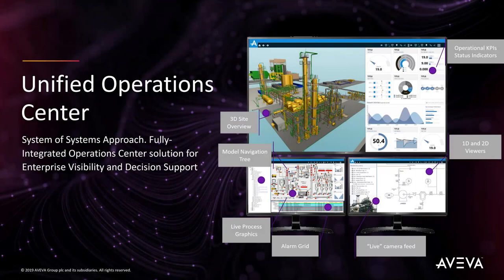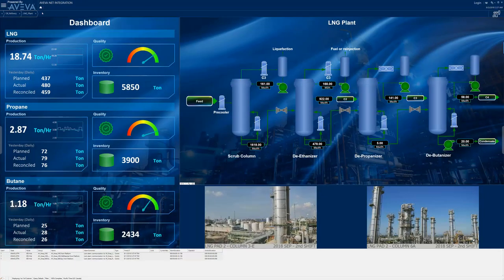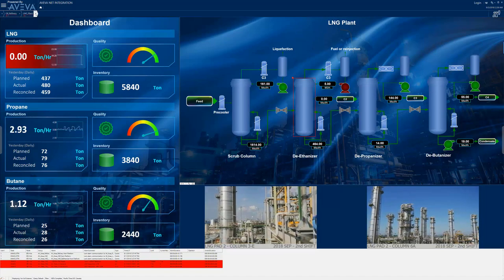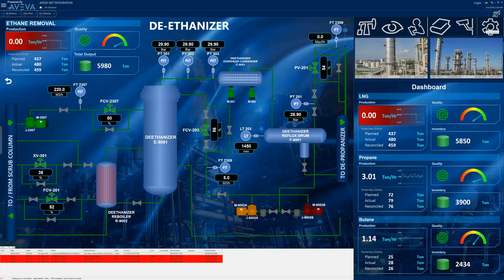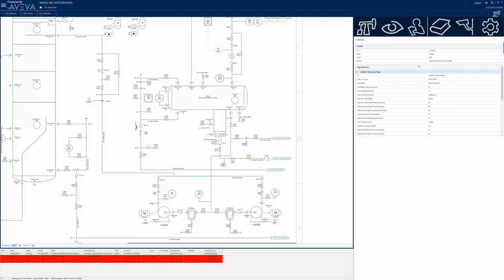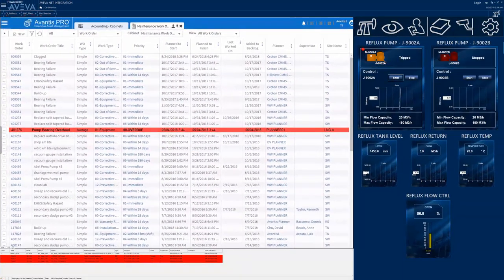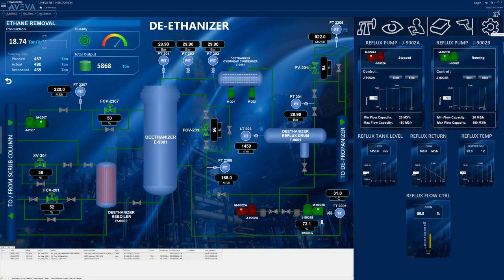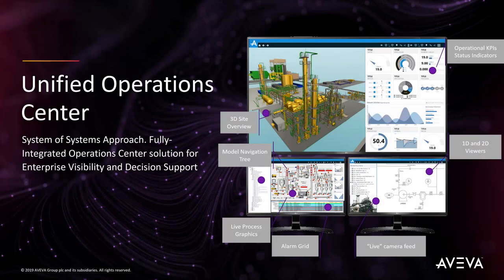Unified Operations Center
Product Demo Video of Unified Operations Center. Unified Operations Center breaks functional silos across Engineering, Operations and Maintenance teams through System of Systems approach.